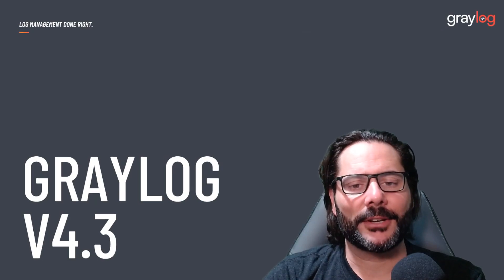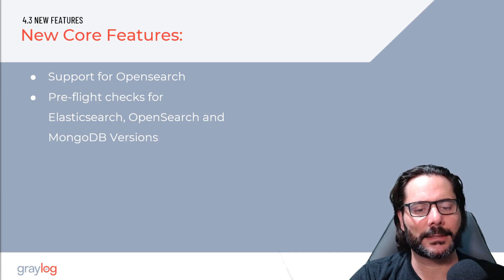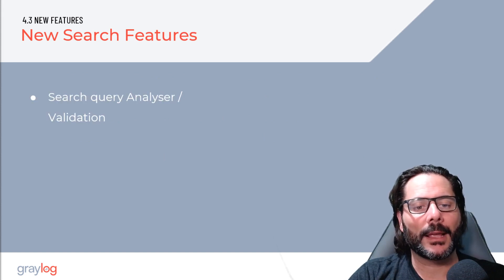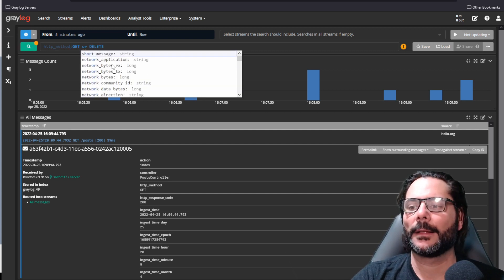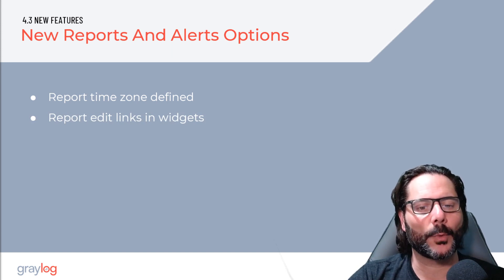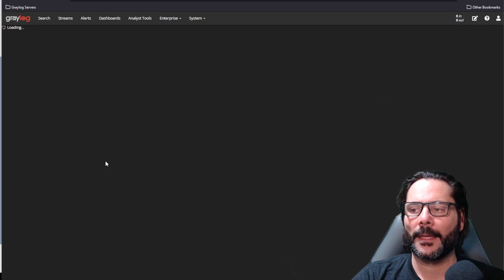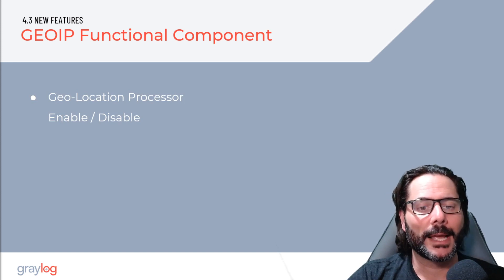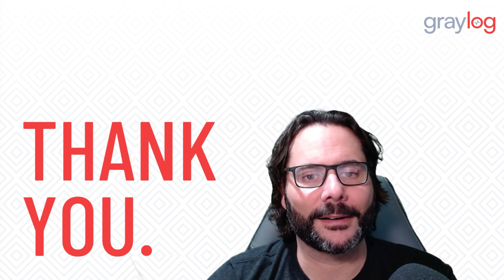What's New in v4.3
In this video Jeff Darrington takes you through the new features in Graylog v4.3